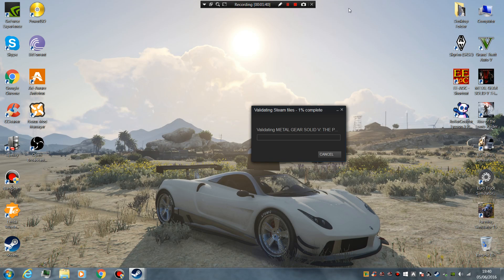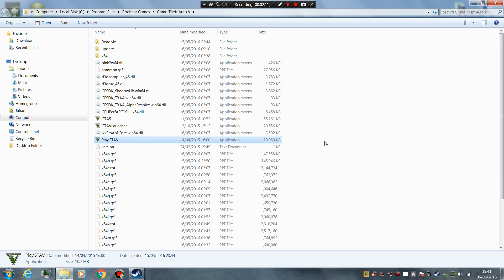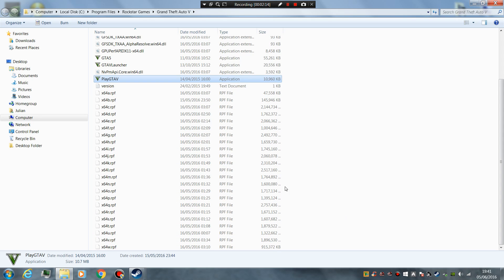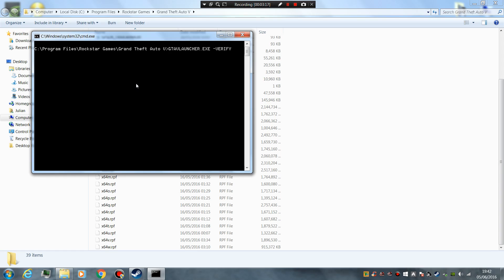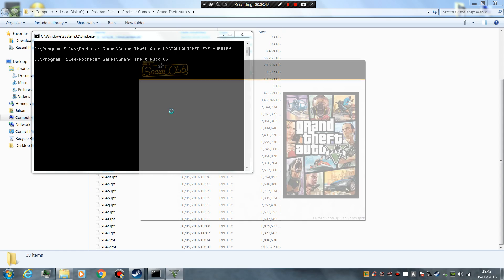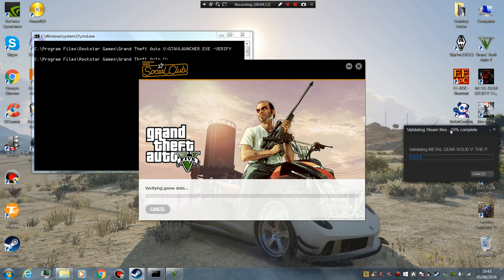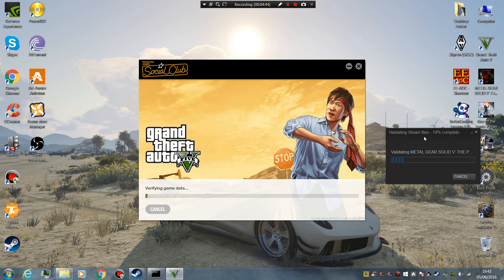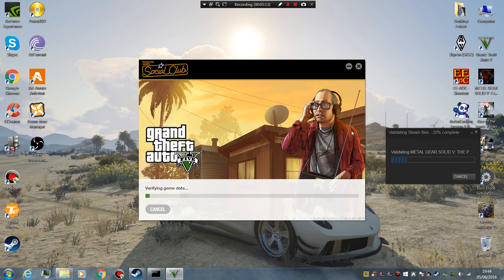How to verify steam game data files (*PATCHED*)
Hi heres a tutorial on how to verify games that you bought on steam.

i made this video because another video about how to verify the disc version of GTA5 didn't work for everyone so hope this helps Steam users fix their games.

includes a recap of the gta 5 disc version.

Steam version txt tutorial:
Open steam,
Library,
find your steam game,
right click your game,
properties,
localFIL,
verify integrity of game files. done!

GTA5 DISC VERSION:
text:
go to your gta game directory
make sure nothing is highlighted in the folder
hold shift, right-click, select "open command window"
type GTAVLauncher.exe -verify     (exactly how i typed it)
done!